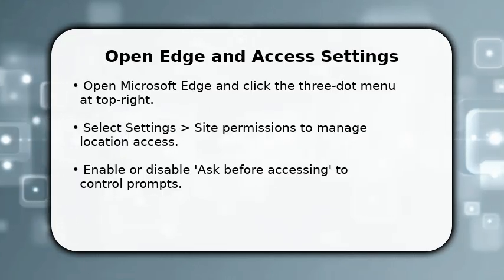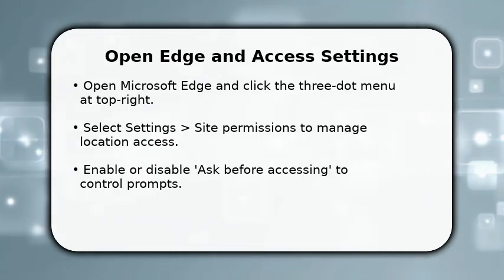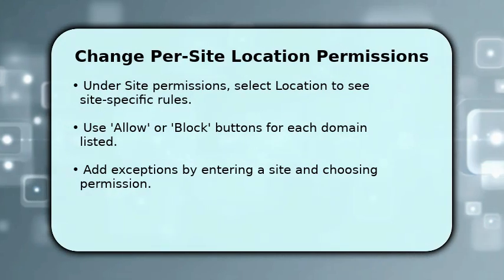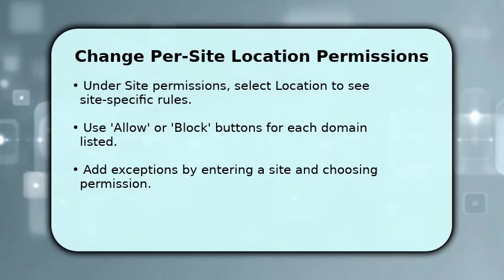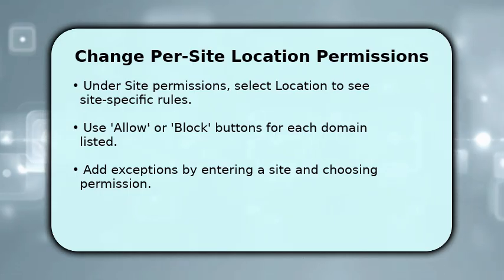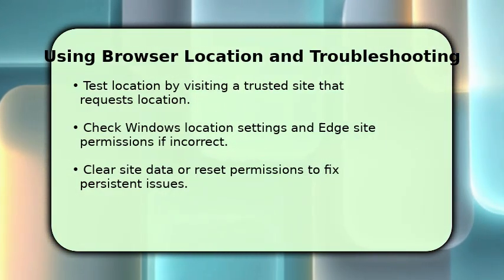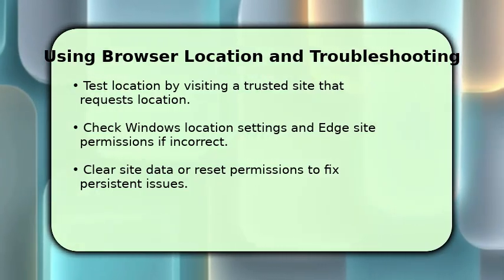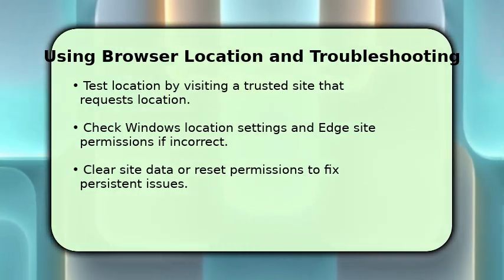How to Change Location in Microsoft Edge - Full Guide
How to Change Location in Microsoft Edge - Full Guide | 🔒 Surfshark VPN Deal — Stay private and secure. $1.99/mo + 3 Months Free ▸

Discover the step-by-step process of changing your location in Microsoft Edge with our comprehensive guide. Learn how to easily switch between different regions and enhance privacy settings for a personalized browsing experience.

change location MS Edge, Microsoft Edge geo fence, switch region browser, browser privacy setting, location change guide Microsoft